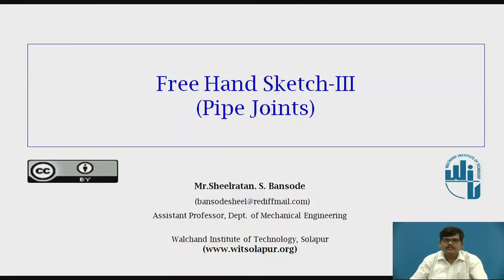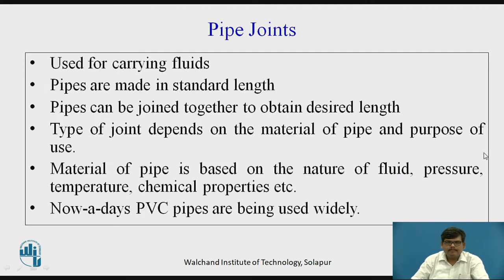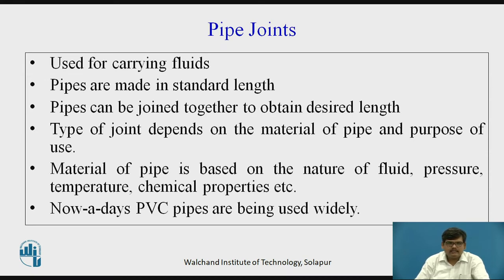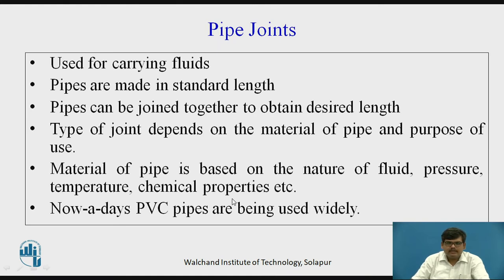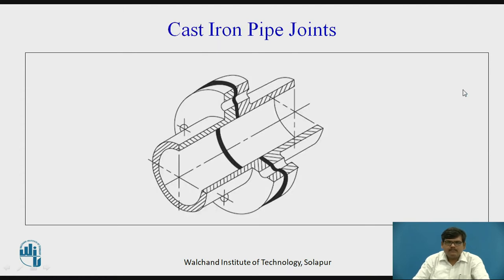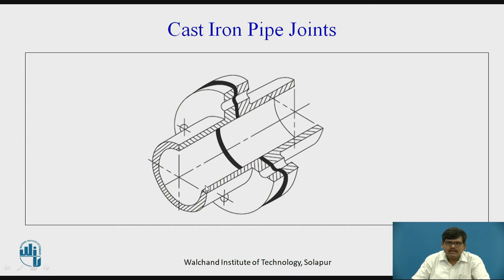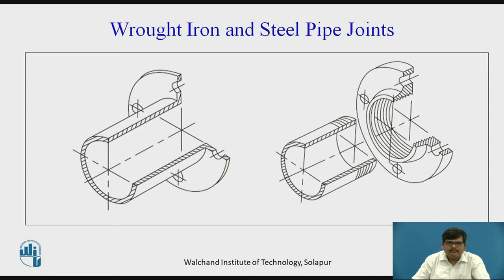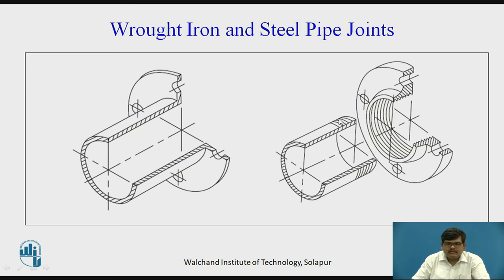Free Hand Sketch-III (Pipe Joints)